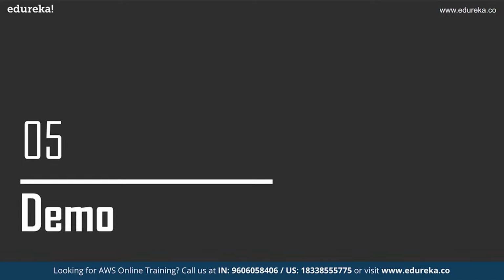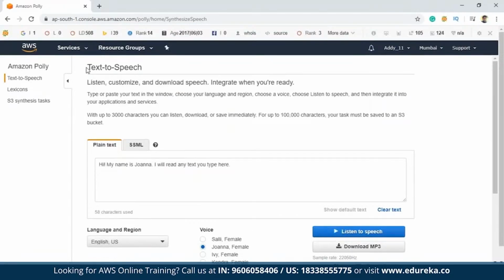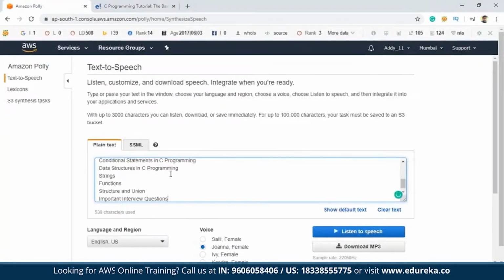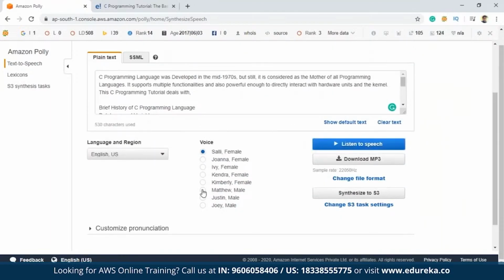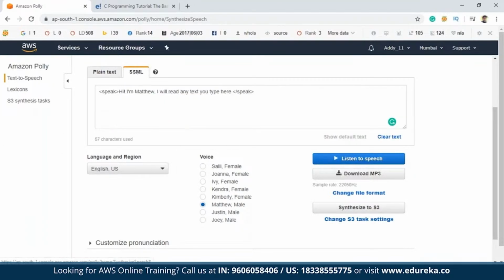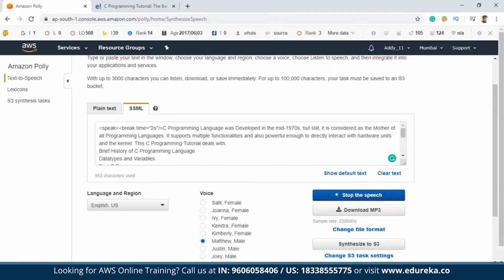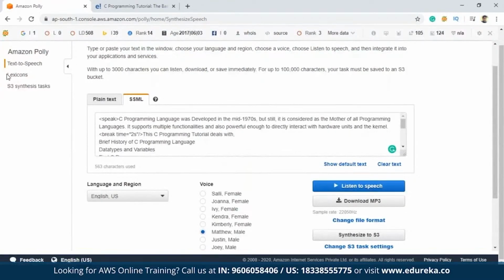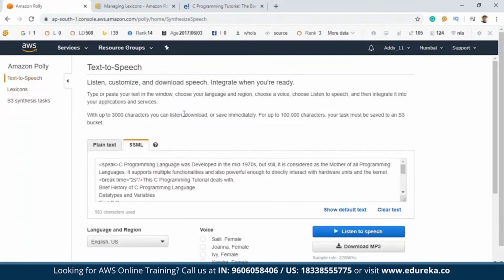Amazon Polly Tutorial | Convert Text to Speech using AWS Polly | AWS Training | Edureka Rewind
This video gives you a brief introduction to Amazon Polly. It also discusses the working and use-cases of Amazon Polly. The topics that we will cover in this session are as follows:
·         What is Amazon Polly?
·         Advantages
·         How it works?
·         Use cases
·         Demo